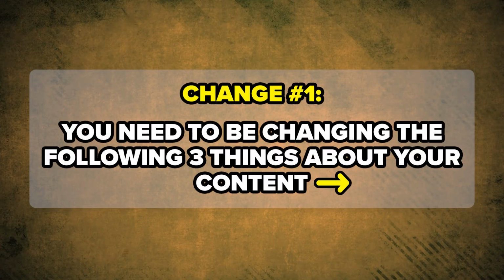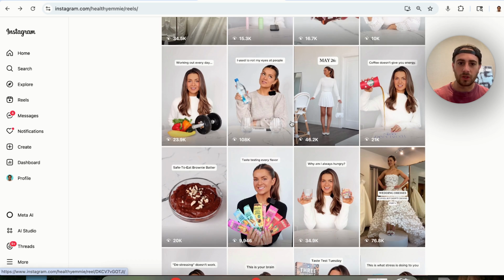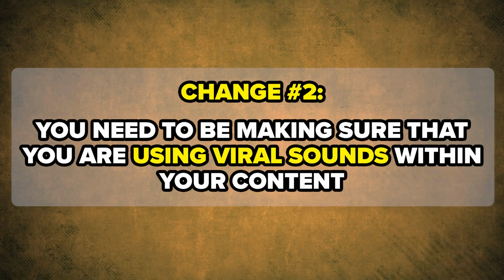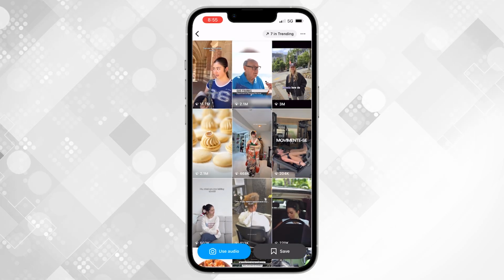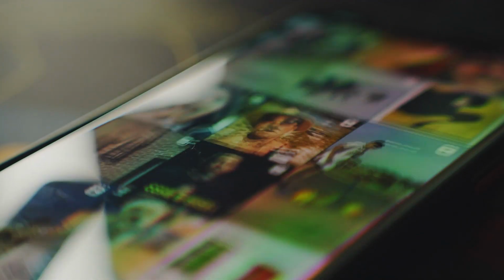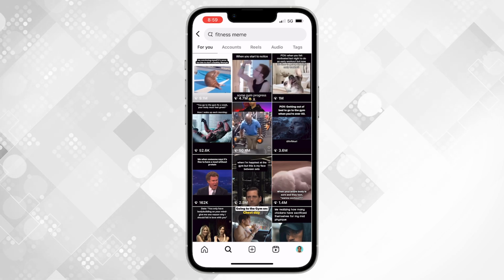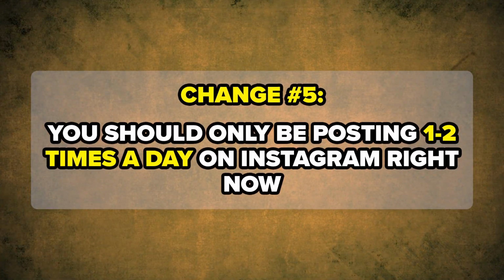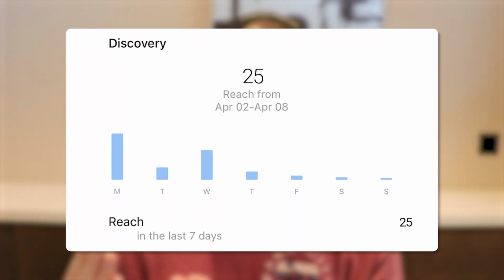Instagram’s Algorithm CHANGED! 😡 The FASTEST Way To Grow on Instagram (real results)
This video shows you how the instagram algorithm works in 2025. If you want to grow your instagram page faster in 2025 you need to implement these changes!